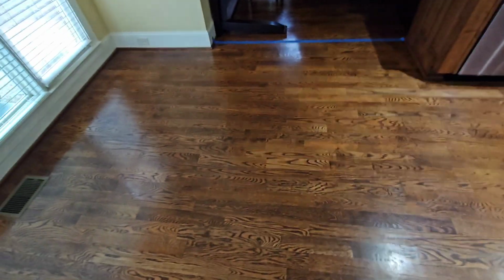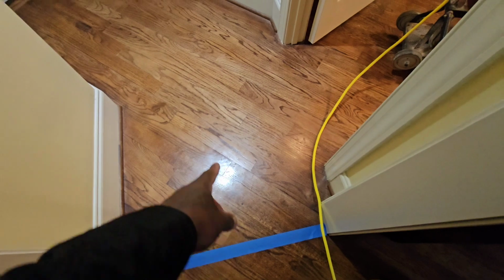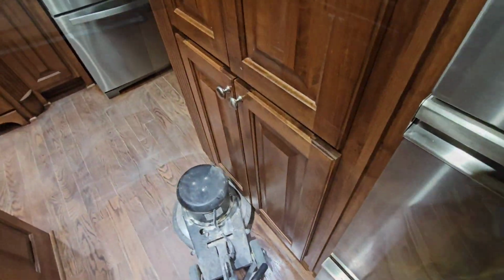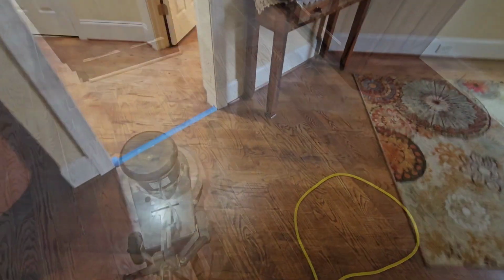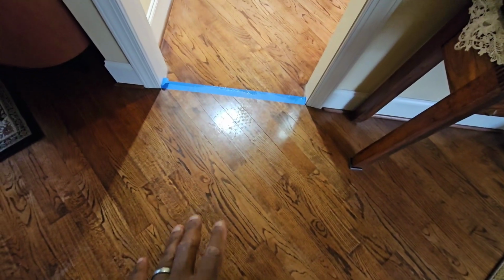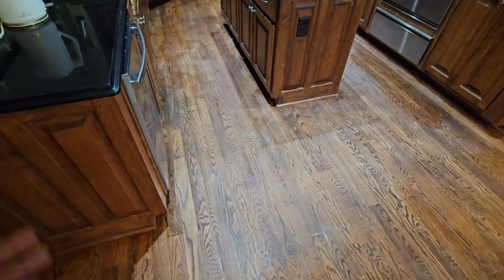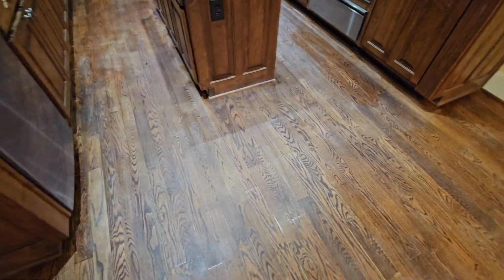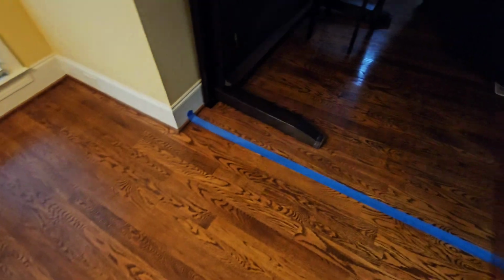Screen, Recoat & Color Correction for Kitchen area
In this video, we take you through the process of screening, recoating, and color correcting a kitchen floor to restore its beauty and durability. Whether your hardwood floors are looking dull, scratched, or uneven in tone, this method can bring them back to life without a full refinishing job!

🔹 What We Cover in This Video:
✅ Screening: Lightly abrading the existing finish for better adhesion
✅ Recoating: Applying a fresh protective layer for durability
✅ Color Correction: Adjusting the stain and tone for a flawless finish

This is a great alternative to a full sand-and-refinish process, saving time and cost while still achieving amazing results. Watch till the end for some pro tips to get the best outcome!

🔴 RECOMMENDED VIDEOS